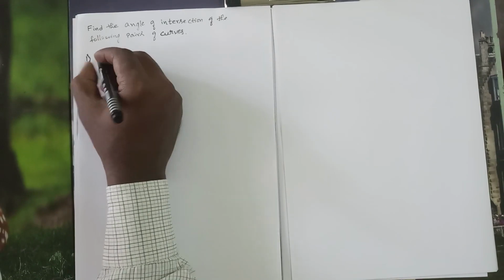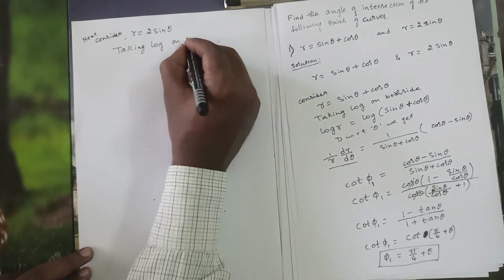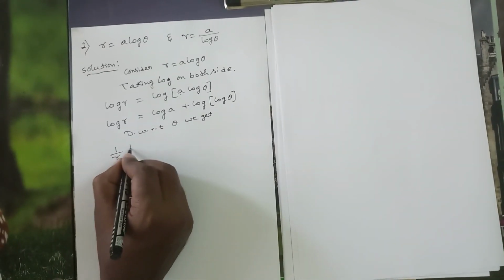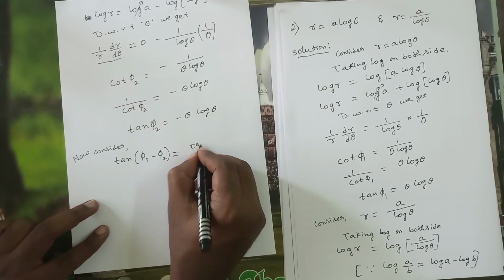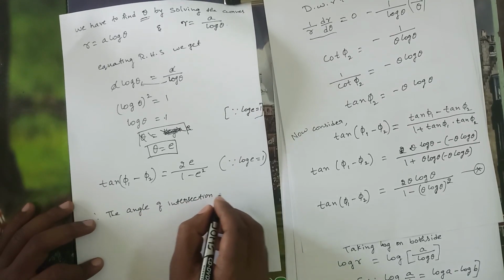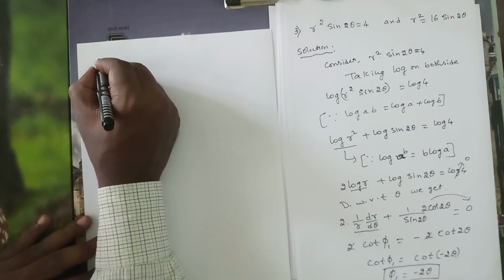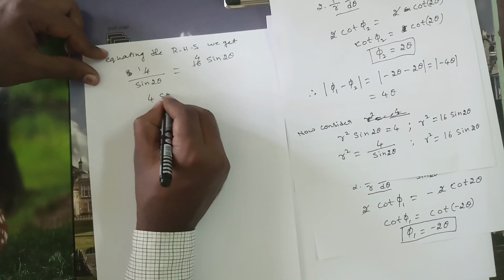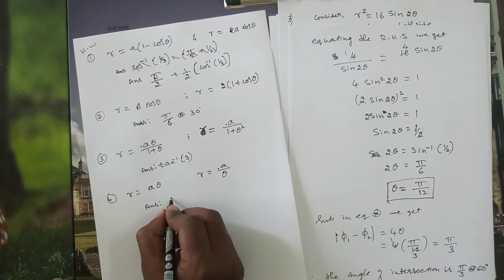Problems on angle of intersection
Topic: Polar curves
Sub-Topic: Problems on angle of intersection